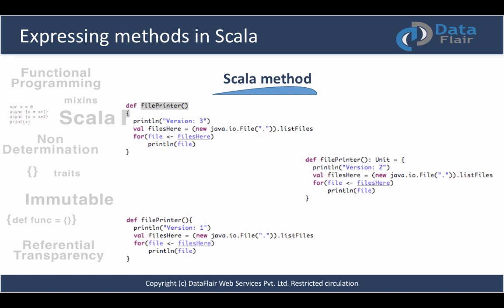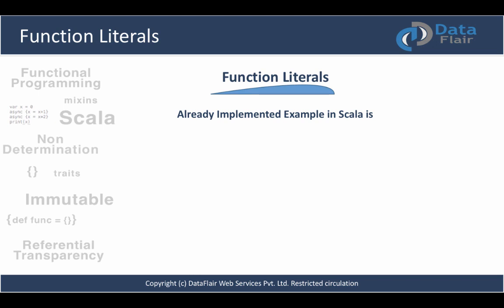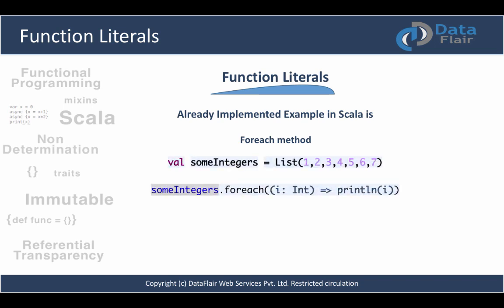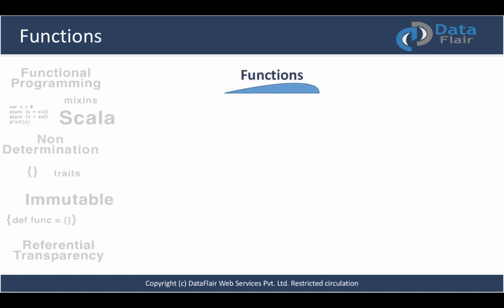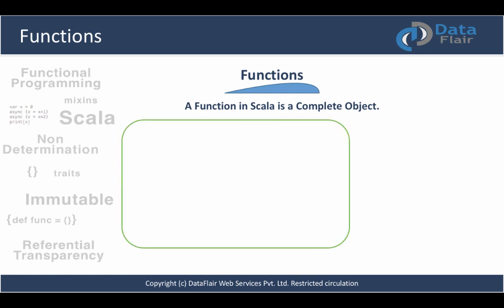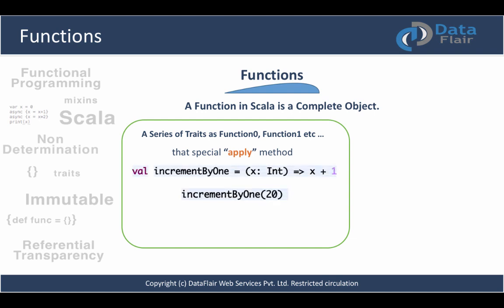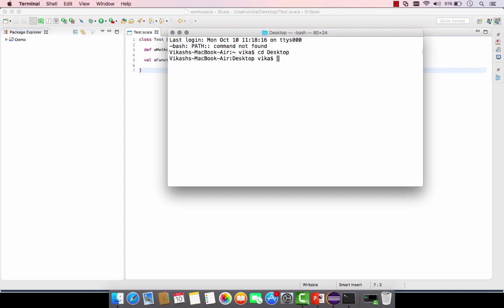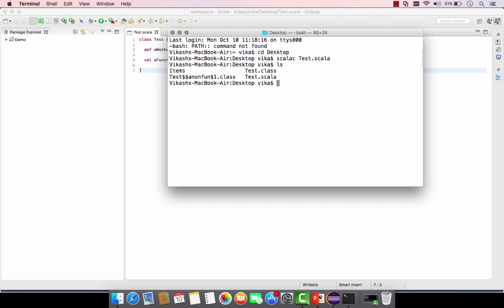Scala Functions and Methods | Functions vs Methods in Scala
Learn Scala

Expressing Methods
Function Literals
Expressing Functions
Difference Between Functions and Methods
Procedures